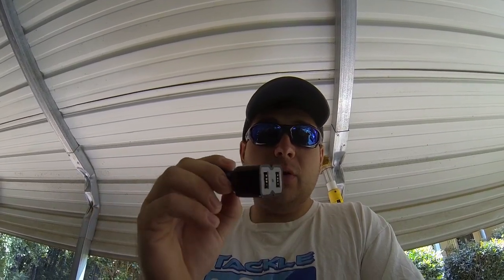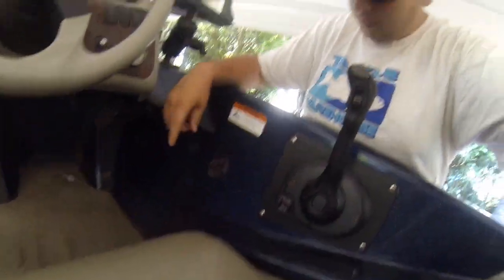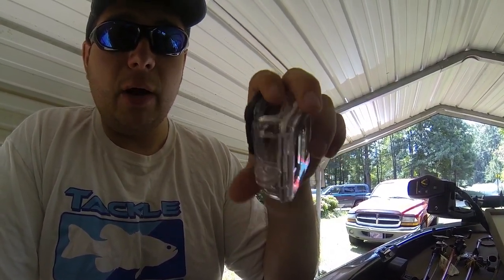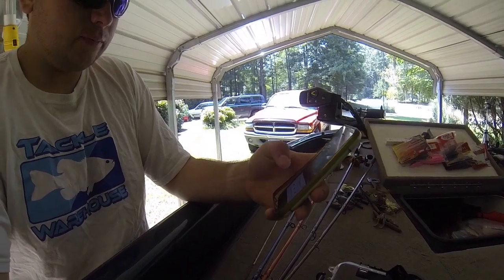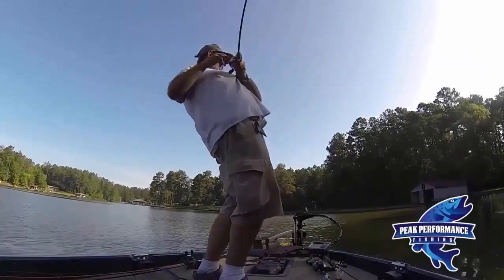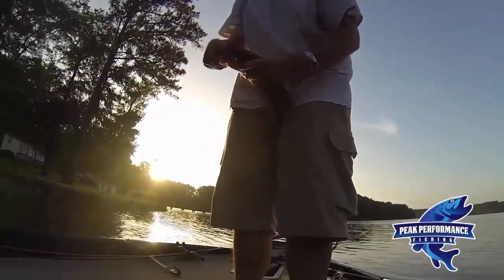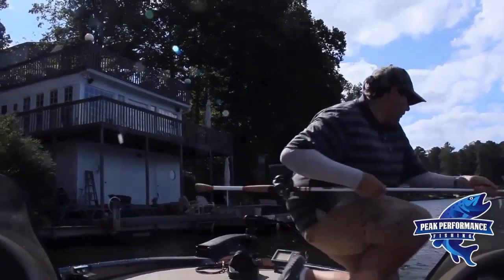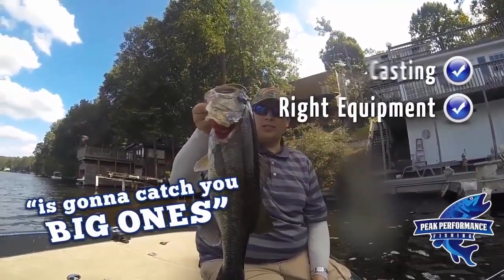How to get ALL DAY BATTERY LIFE for your GoPro ~ Outdoor Enthusiast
In this video I demonstrate the two different ways to be able to record ALL DAY with your GoPro Action Cam! This method is veery useful so that you don't have to buy tons of batteries if you plan to record for long hours at a time and it saves time for switching batteries all day.

Check this guy out that does all my YouTube Thumbnail designs